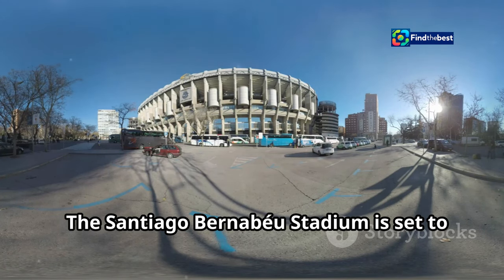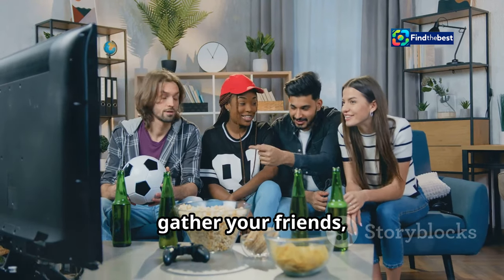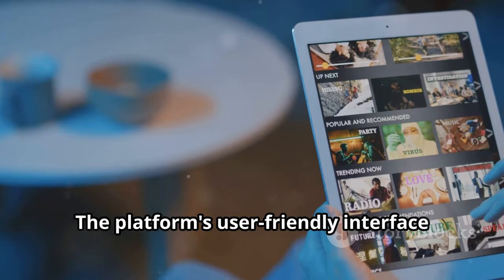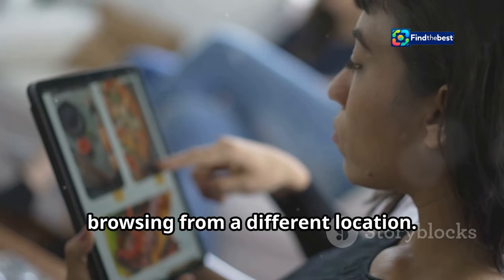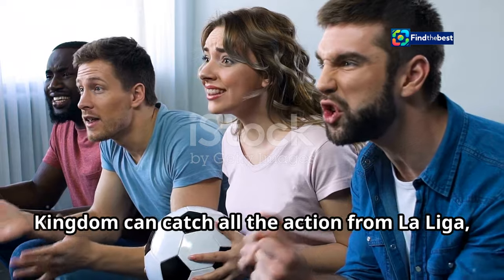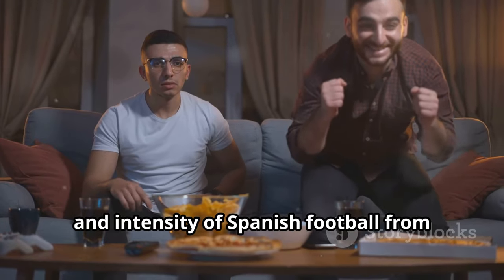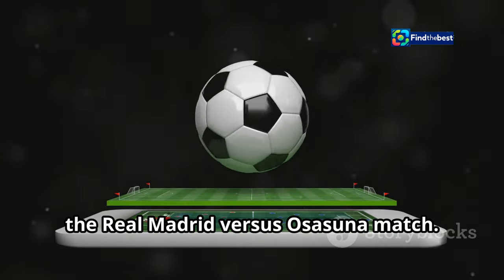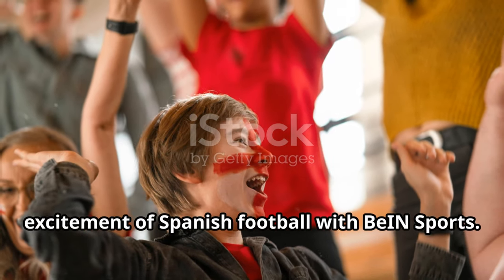How to Watch Real Madrid vs. Osasuna Live! | La Liga Soccer 2024